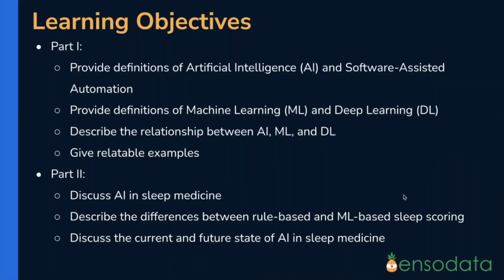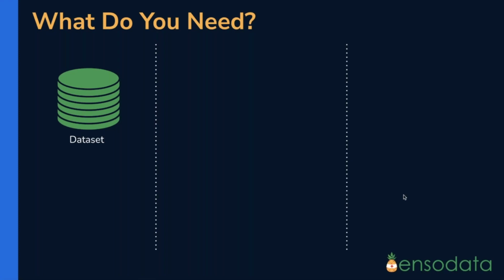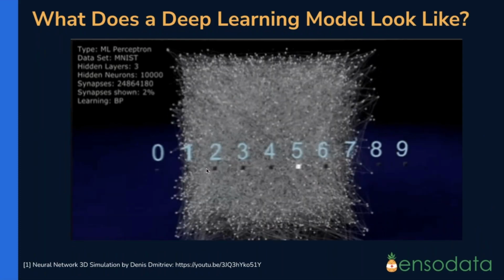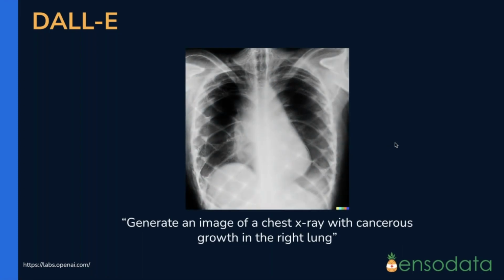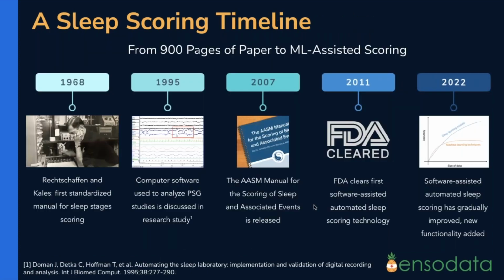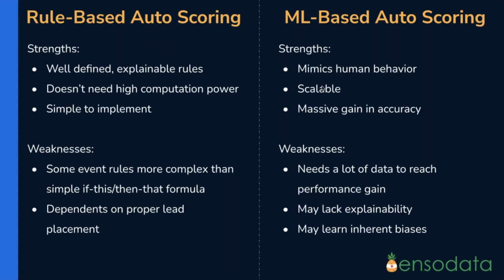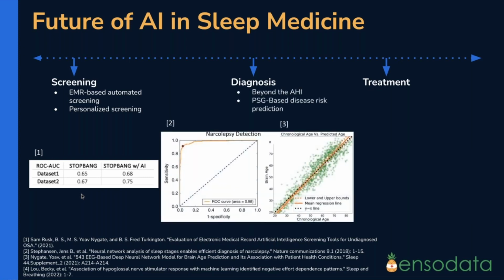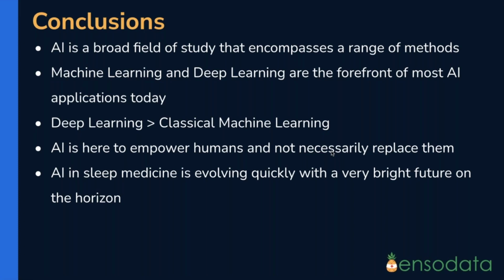Compare and Contrast Rule Based Scoring and Machine Learning Based Scoring in Sleep Medicine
On this educational webinar, Yoav Nygate, EnsoData’s AI Engineering Manager describes the differences between traditional rule based auto scoring and the scoring of sleep tests using Machine Learning.

Watch on demand to explore the following learning objectives with Yoav:

1. Definitions of Artificial Intelligence (AI) and Software-Assisted Automation
2. Definitions of Machine Learning (ML) and Deep Learning (DL)
3. The relationship between AI, ML, and DL
4. Relatable examples of each
5. Examples of AI in sleep medicine
6. Definitions of rule based and ML based sleep scoring
7. The differences between these two types of sleep scoring methods

You can also watch the webinar on the EnsoData